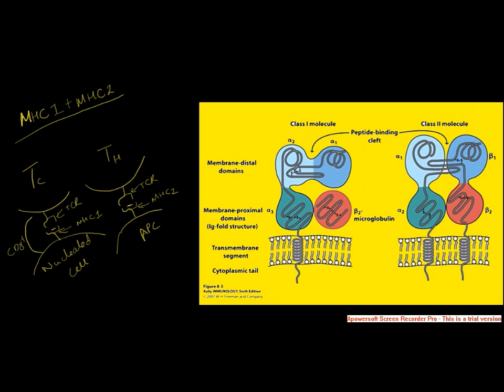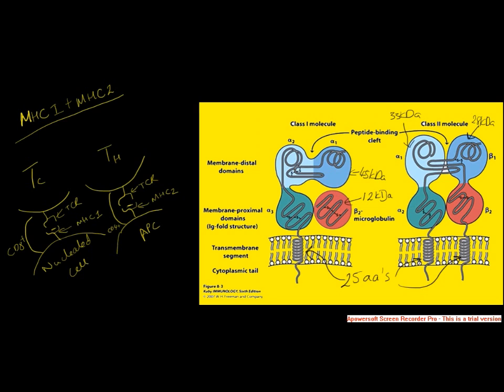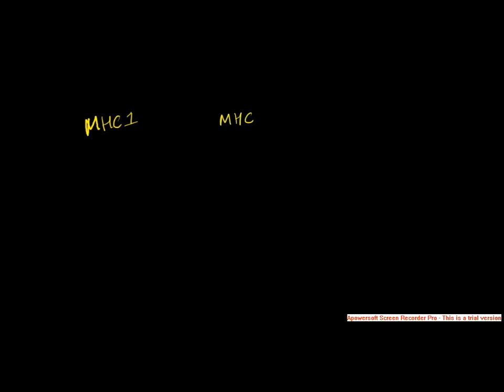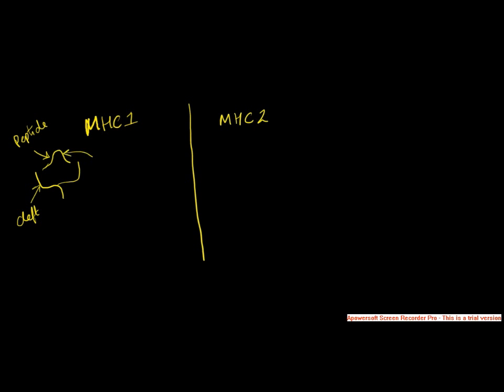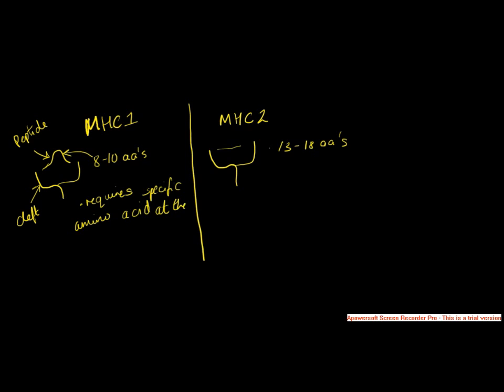Major Histocompatibility Complex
A brief look at the MHC 1 and 2 molecules.